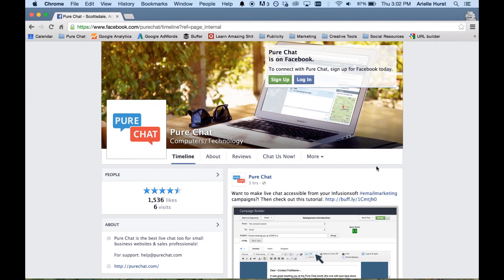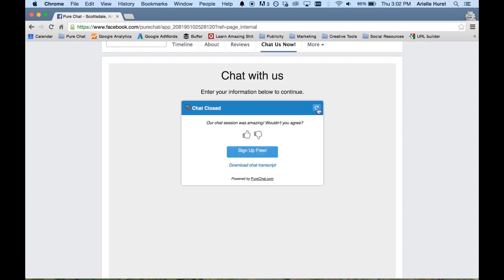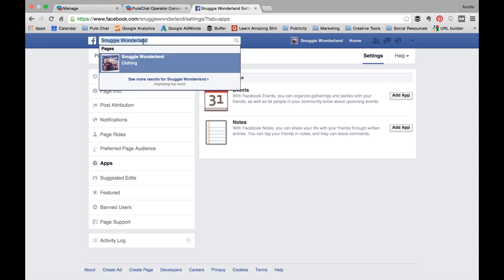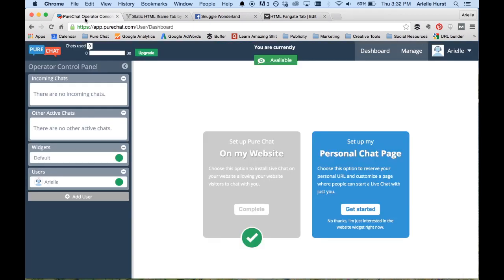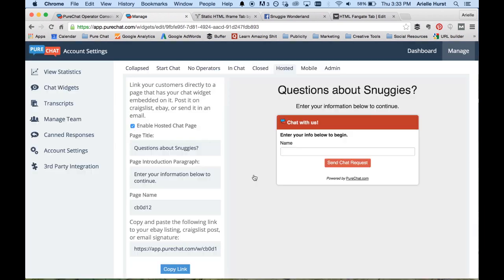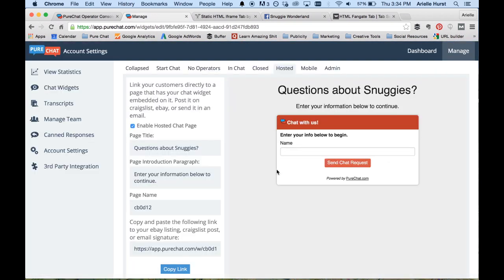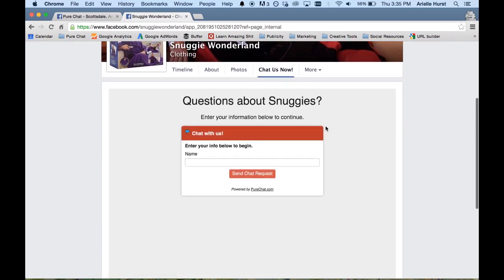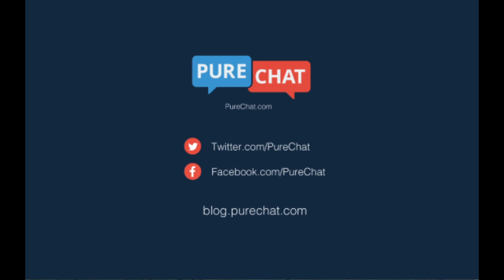Add Live Chat to Your Company Facebook Page in 5 Minutes!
This quick tutorial will teach you how to add live chat to your company's Facebook page for FREE in just five minutes.